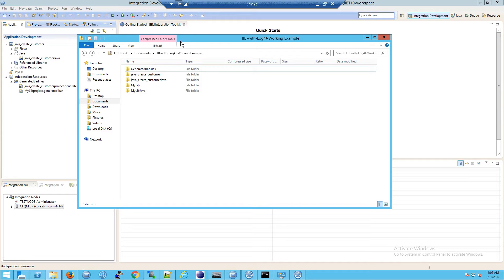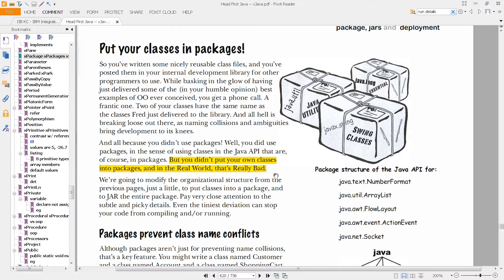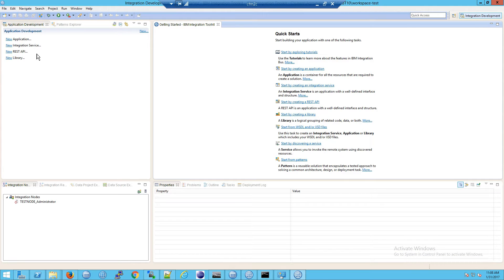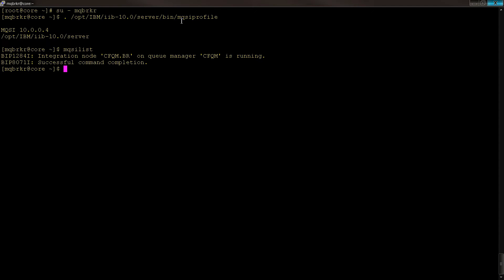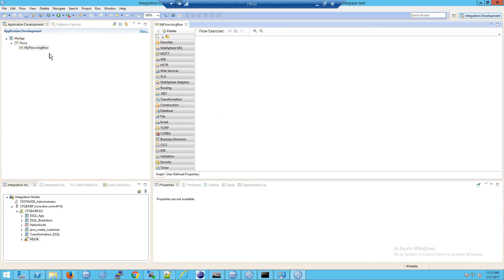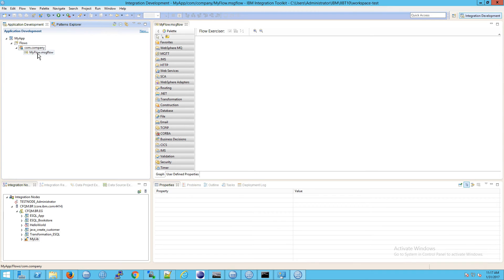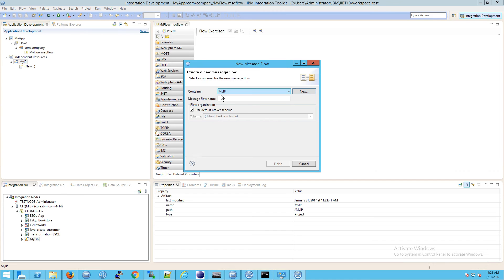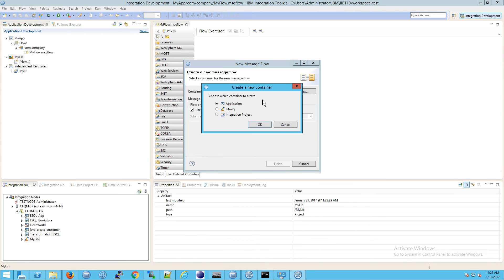IIB: How to structure your projects, packages, and resources - Part 1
This IBM Counter Fraud Management (ICFM), or ICFM, technical support video explains IIB: How to structure your projects, packages, and resources